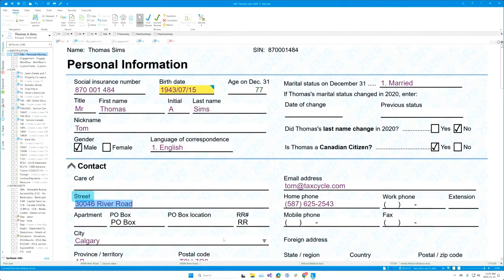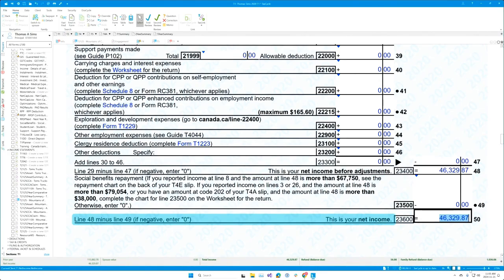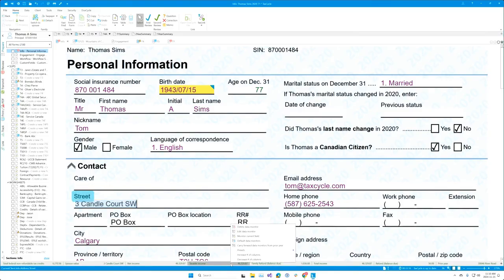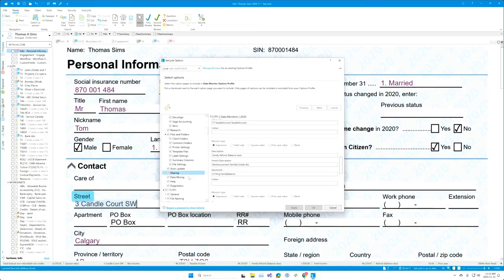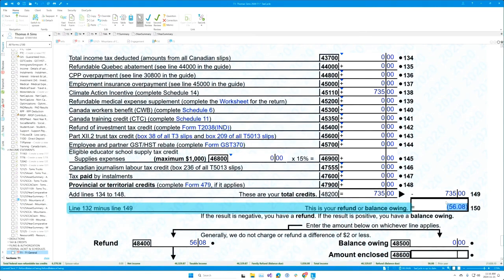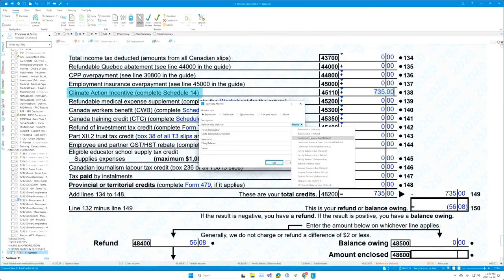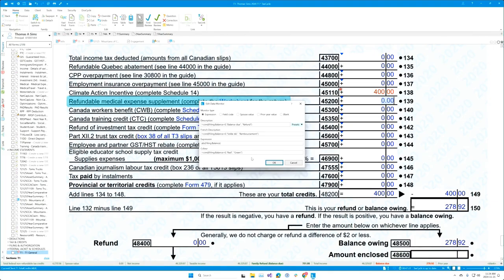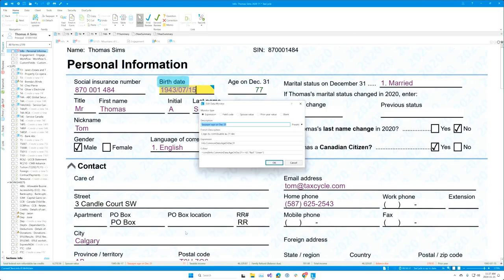Data Monitors (Webinars)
TaxCycle’s data monitors allow you to monitor information in the open tax return without jumping to a specific form.

In this webinar, you will learn how to work with data monitors and preset data monitor expressions, as well as how to edit and create data monitor expressions.

Presented by: Cameron Peters, CEO and Founder, TaxCycle